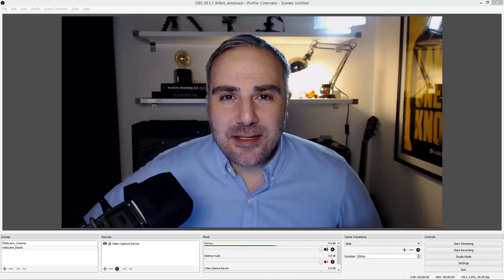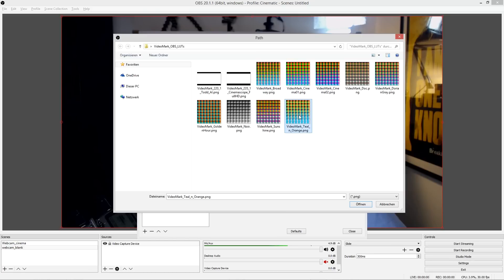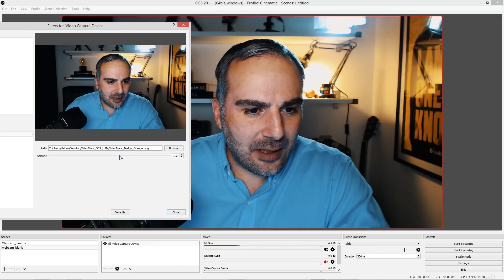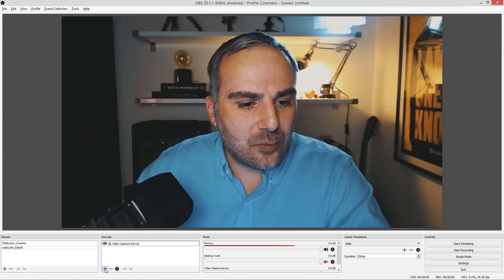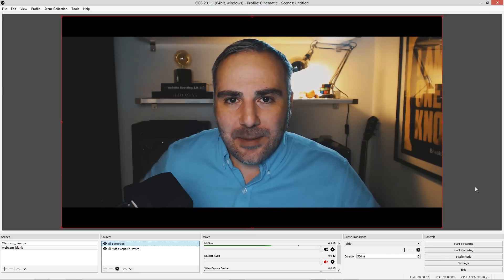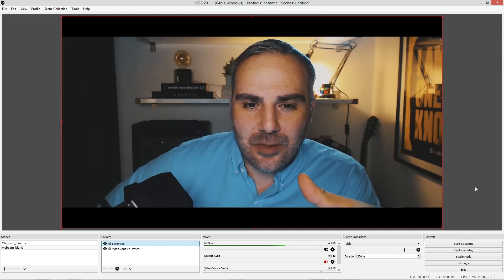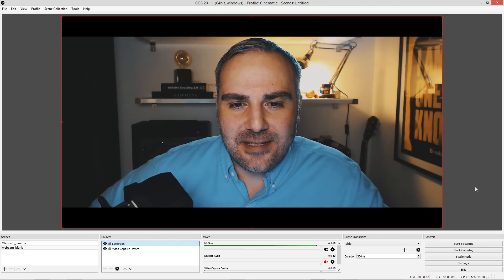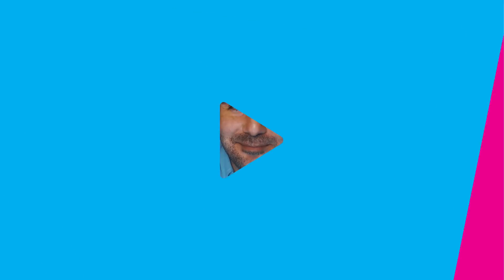OBS Studio Tutorial - How To get the Cinematic Look + LUT Pack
[UPDATE] I've added 6 more color key LUTs (red, green, blue, cyan, magenta, yellow)

OBS Studio Tutorial - How To get the Cinematic Look for your webcam color grading plus a free LUT Pack fo you to recreate the look in the video.

You probably know these popular "filmmaking" videos on youtube with the fancy analog looking colors and the letterbox around it to emphasize the film look. Well now you can get the same look for your live stream! Just add the custom OBS LUTS (.png) files to your advice as shown in the video via the apply LUT effect and you're all set. I've extracted these from the most popular LUT packs for all the usual editing & color grading software such as premierepro, final cut and davinci resolve. I tried to name them according to the color so it kind of the overall look rather than the usual generic names.

I mostly use the teal n orange LUT which you can see on many videos here on youtube. Almost all filmmakers at least here on youtube use premade and then just tweak the footage to match the scenes. I do that as well. As a run&gun videographer you just don't have the time for a full fledge color grading let alone paying somebody to do it in resolve. The point is this is a common technique and now you can utilize it for your live stream as well which is fun because now you're livestream can look somewhat "cinematic".

Just unlock the button and download the LUT pack. Once you unpacked the .zip file apply the .png file via the ‘apply LUT’ filter to your video device (webcam) within OBS. You might want to watch the step-by-step tutorial video if you don’t know how to do it.